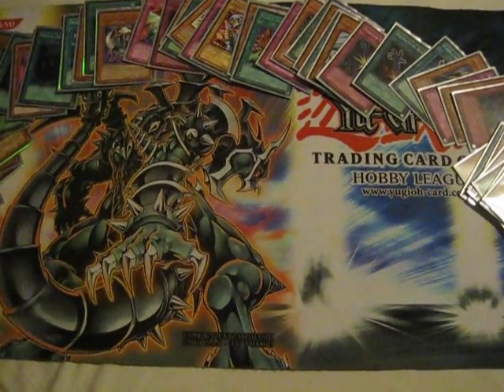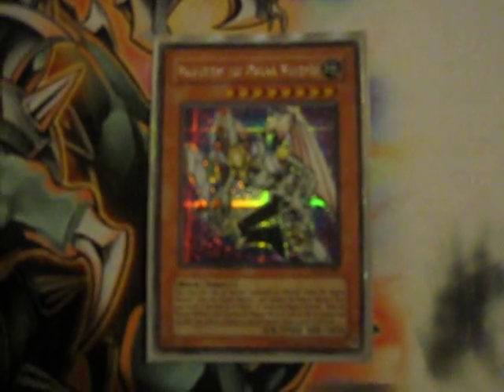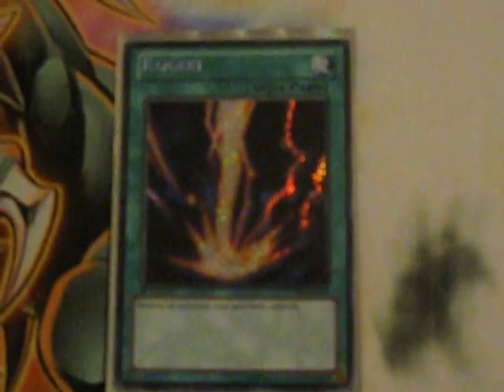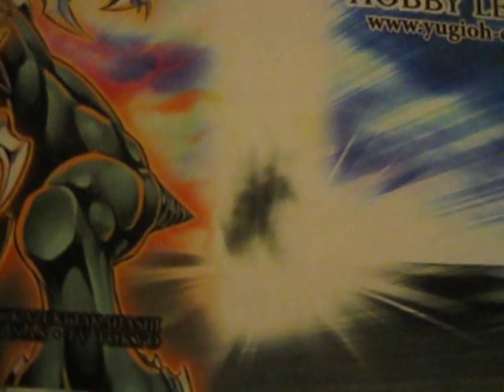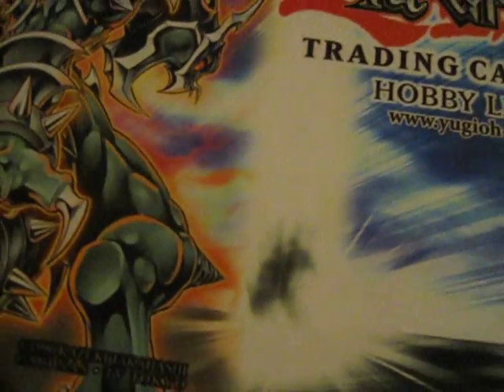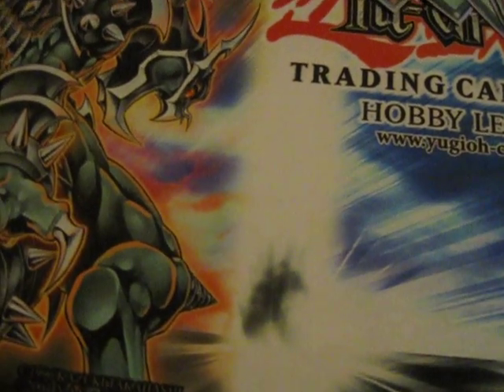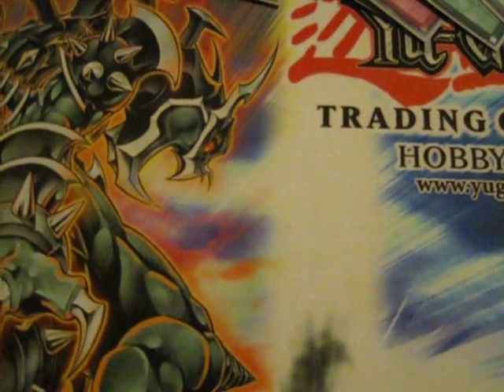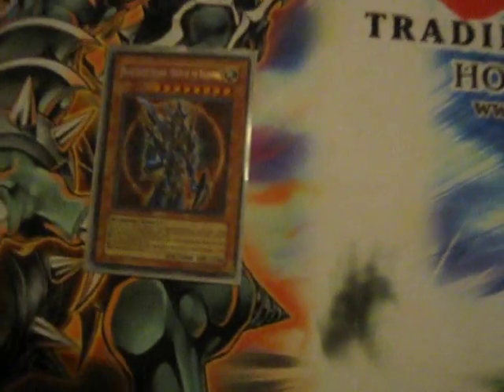Yu-Gi-Oh TCG My Main Forbidden Deck Top 10 List Cards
This is my main forbidden deck few years ago back when i was about 16 or 17.
Sorry i can't show you my full deck of it, but i did choose top 10 favourite cards from that deck :), some of my cards are banned but i still like them and can't trade it cos of it :) ;) lol